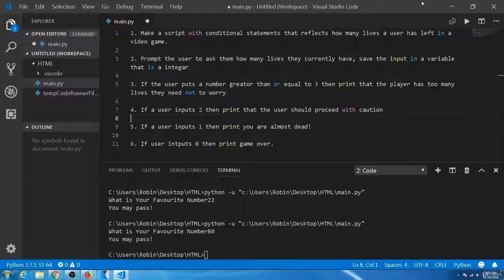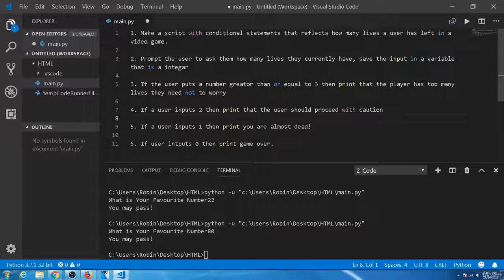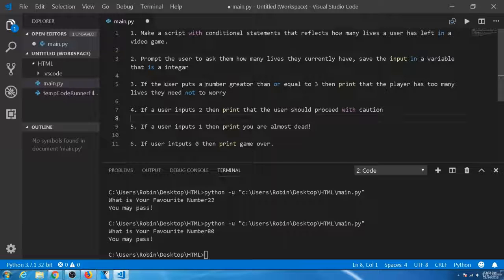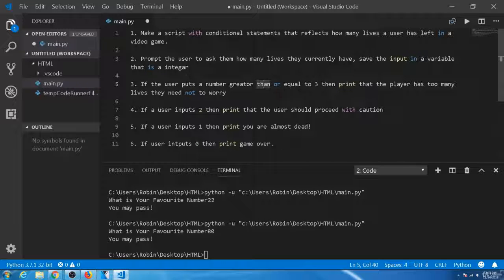Conditional Statements Challenge